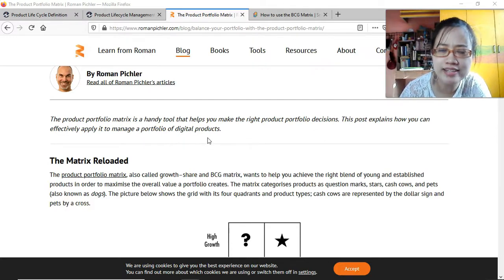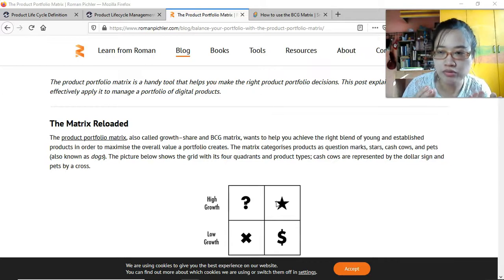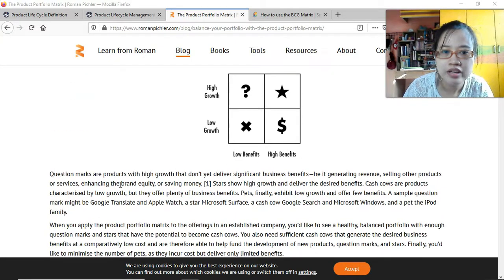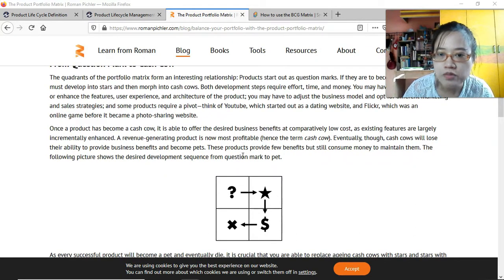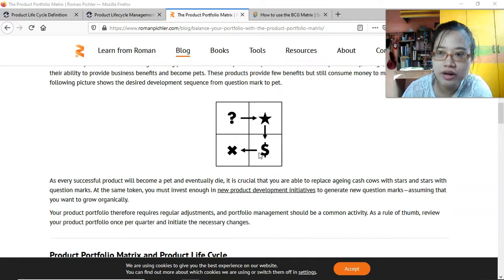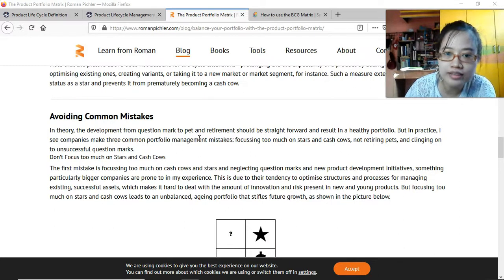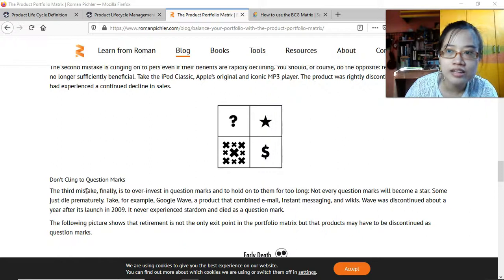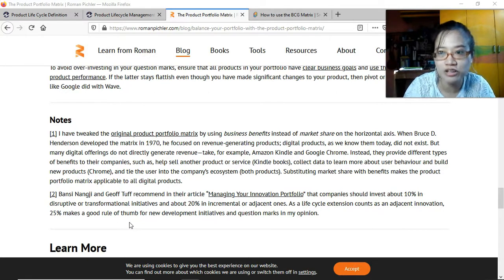Strategic Business Analysis. Product Portfolio Matrix.